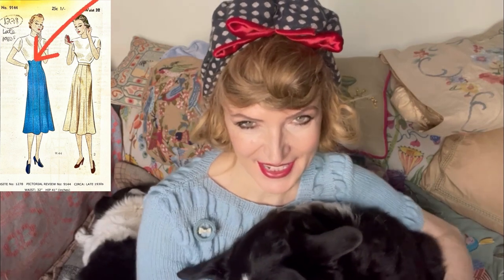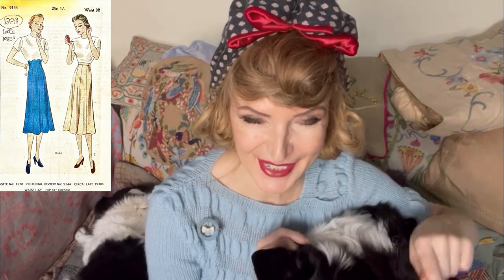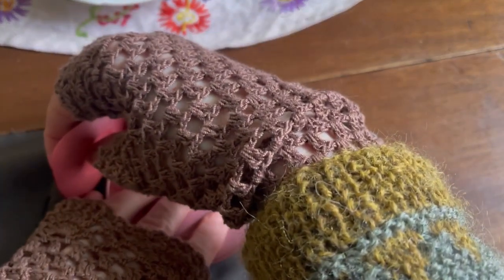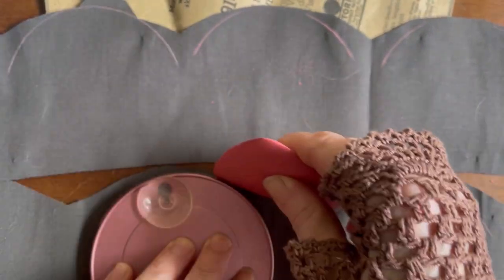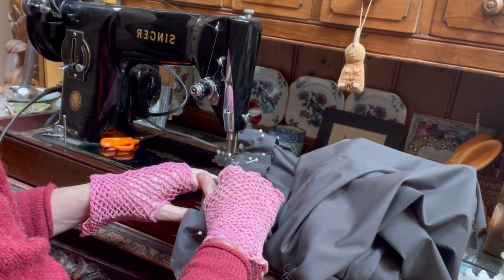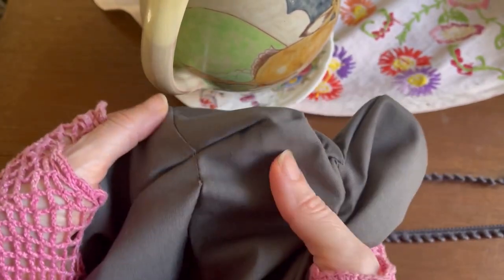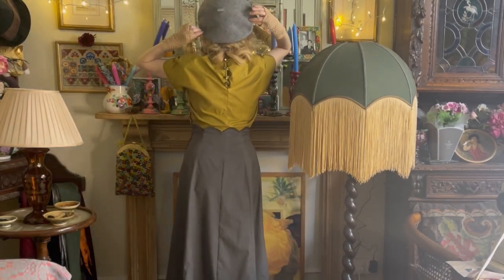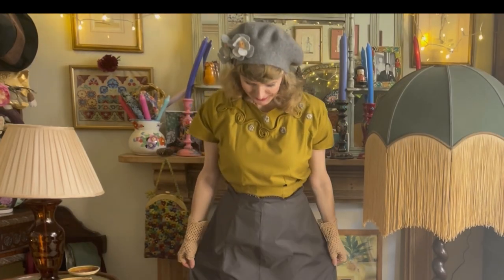Sewing a 1930s Scalloped Skirt (In the Wrong Size...)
I was so taken by this gorgeous vintage sewing pattern for a skirt with a high, scalloped waist that I didn't even think to check that is was my size! I can hardly believe it! Well I can. I was so busy planning fabrics, colours, outfits etc., that I forget to check the most important thing!

All was well as this skirt is easy to sew and fairly easy to alter. I thoroughly recommend this pattern (especially if it IS your size!!)

Samantha x